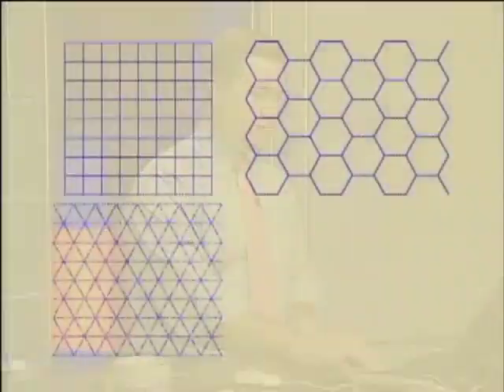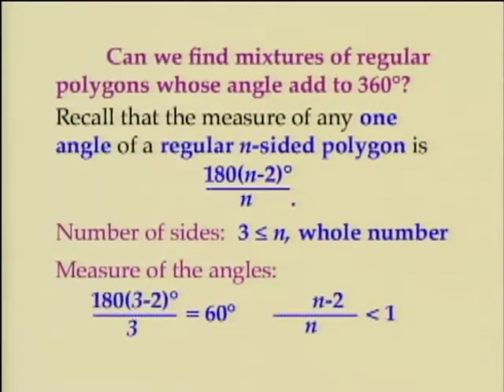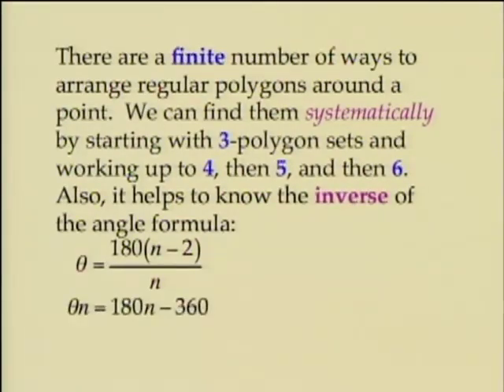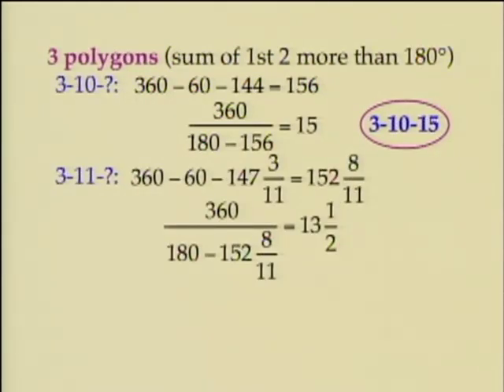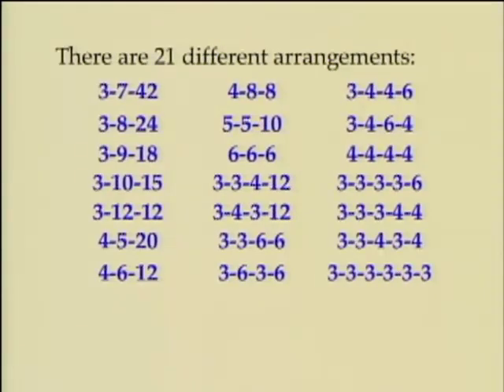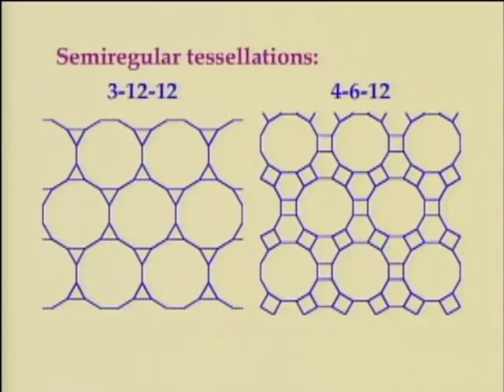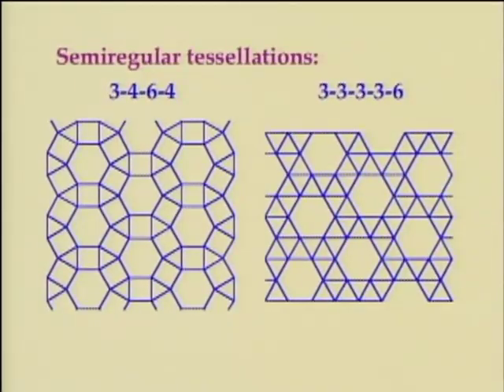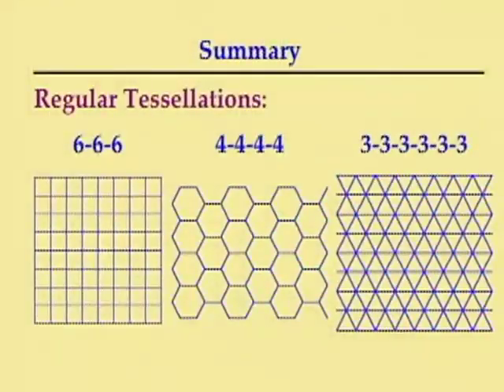Math Matters, Episode 3, Segment 3 (Tessellations, Part 2)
This segment is the second part of a discussion on tessellations (home improvement projects with tile).  A lesson guide in pdf format is available